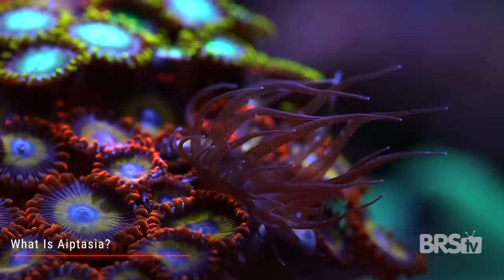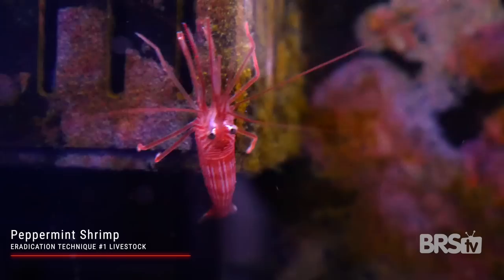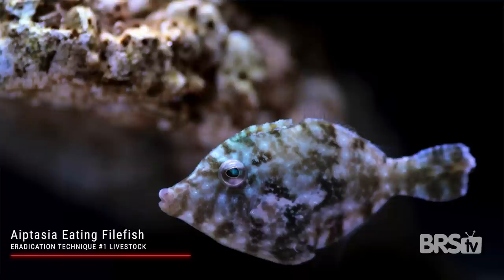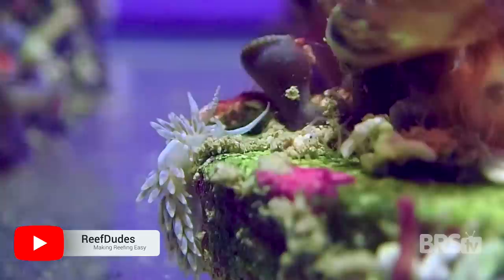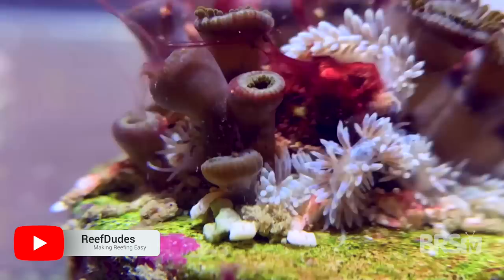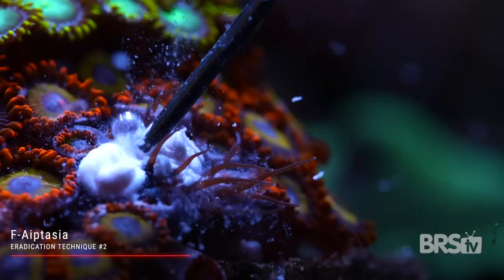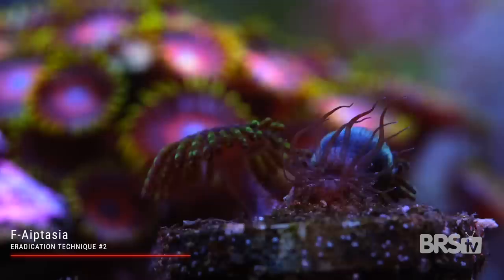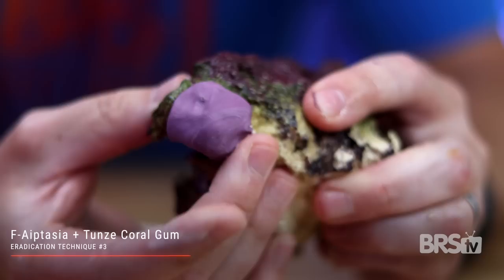You Can Save Your Reef Tank From Aiptasia...With the RIGHT Tools!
Save your coral from an aiptasia INFESTATION! The key is to catch the problem early, and Matthew is here to show us how! With solutions ranging from livestock choices to over the counter products, you can destroy this invasive pest anemone and save your saltwater tank. Have a favorite method of killing aiptasia?